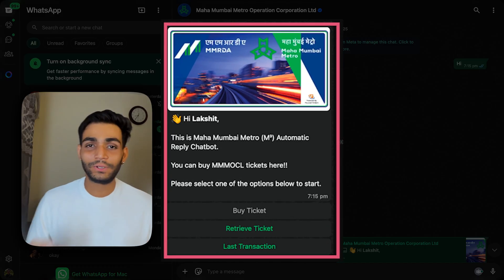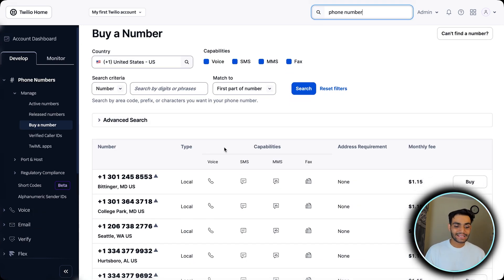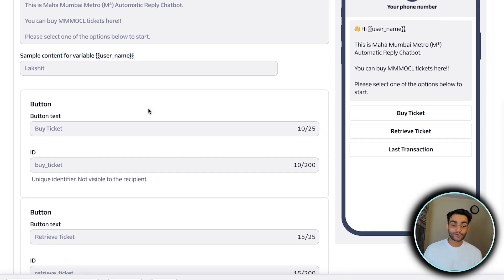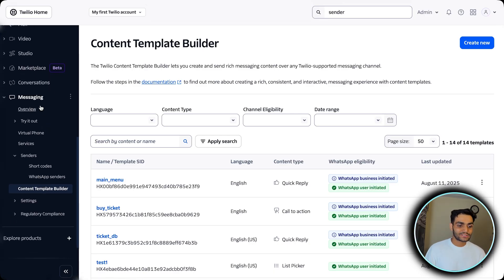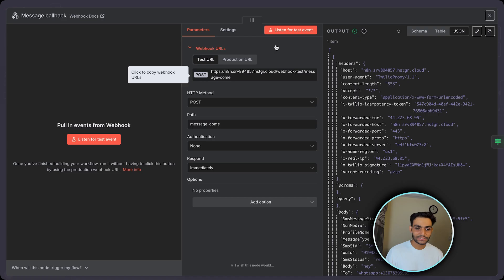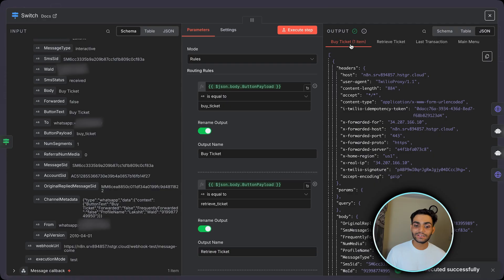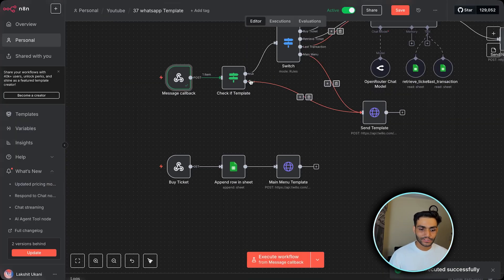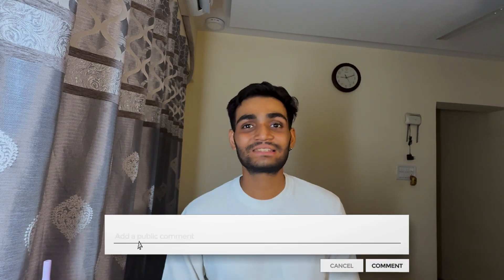Create WhatsApp Templates That Actually Work | n8n + Twillio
Ever wondered how Mumbai Metro's WhatsApp ticket booking system works? In this comprehensive tutorial, I'll show you exactly how to build a production-grade WhatsApp template application using n8n automation and Twilio WhatsApp Business API. You'll learn to create interactive message templates with buttons, set up webhooks, handle user responses, and integrate with Excel sheets for data storage.

This isn't just another basic tutorial - we're building a real-world application that handles ticket purchasing, retrieval, and transaction history just like the actual Mumbai Metro system. You'll master WhatsApp template builder concepts, Twilio integration, n8n workflow automation, and learn how interactive message templates can revolutionize customer engagement for any business.

By the end of this tutorial, you'll have a fully functional WhatsApp automation system that can handle complex user interactions, process payments, and maintain transaction records. Perfect for businesses wanting to implement WhatsApp automation, developers learning n8n templates, or anyone interested in Twilio WhatsApp integration.